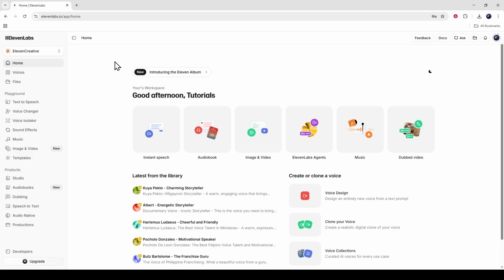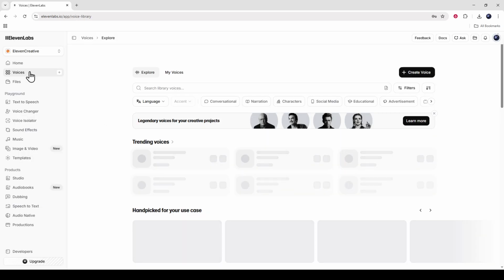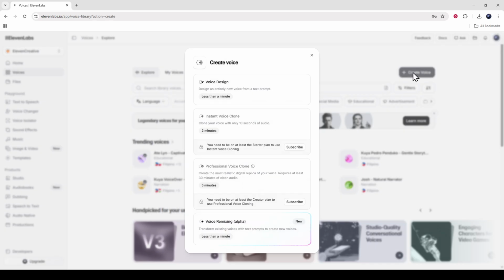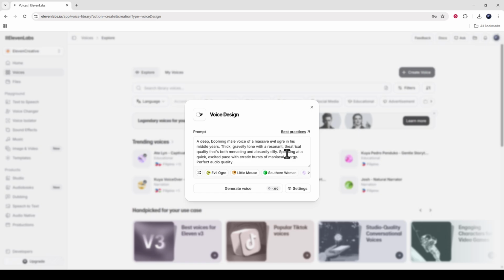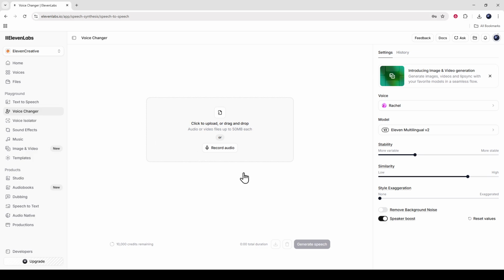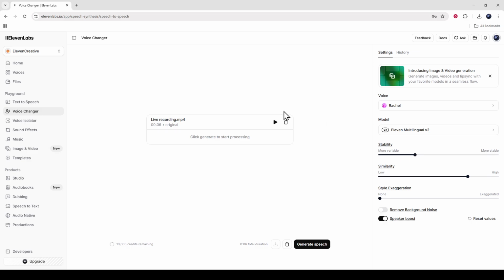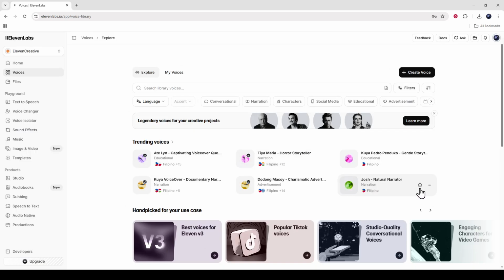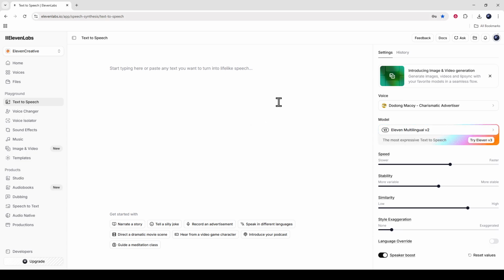How to Make a Custom Voice in ElevenLabs - Easy Guide (2026)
How to Make a Custom Voice in ElevenLabs explained step-by-step inside ElevenLabs so you can fully control AI voice generation and customization. This guide walks through the exact tools, voice settings, and workflow needed to produce high-quality text-to-speech audio.

⏱️ Timestamps:
0:00 – Introduction
0:40 – Locate the feature in dashboard
1:20 – Adjust voice settings
2:00 – Generate or modify audio
3:00 – Optimize output quality
4:00 – Final tips and export